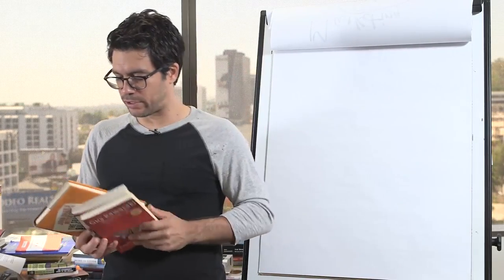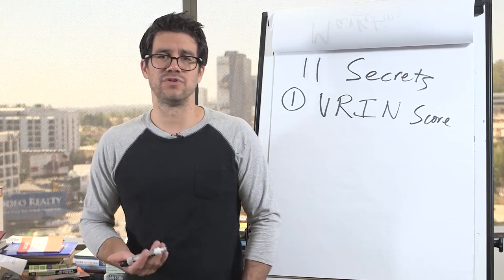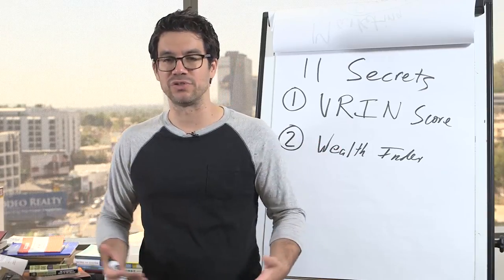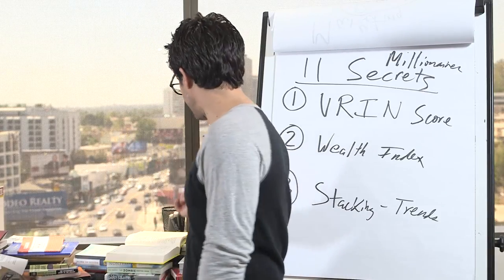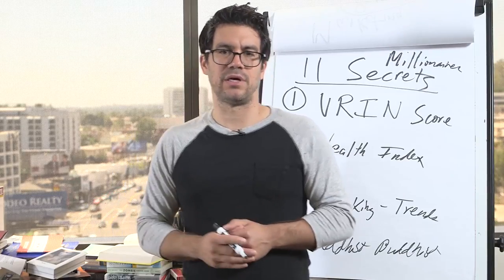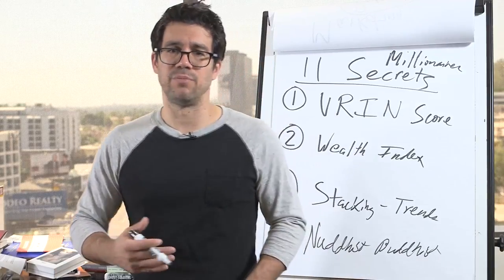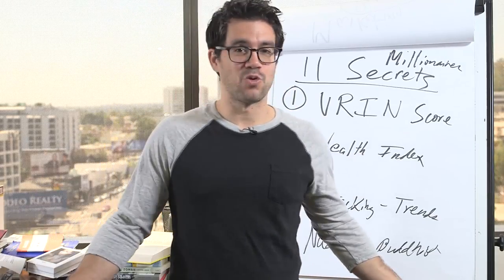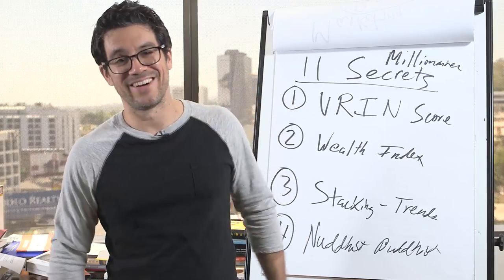The Modern Laws Of Wealth 11 Secrets Only Millionaires Know Revealed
One of the most common questions I get is, "Tai, what is it? If you had a list of secrets for success, what would it be?"

I thought about this really hard after making my first million dollars. Was it luck? Was it access to the right people?

There are definite secrets that we weren't taught in the traditional school system. I was able to learn these secrets from my mentors.

Here are 4 of the 11 secrets only millionaires know:

1. VRIN Score
2. Wealth Index
3. Stacking Trends
4. Nudist Buddhist Rule